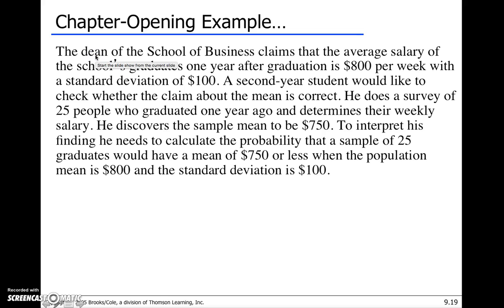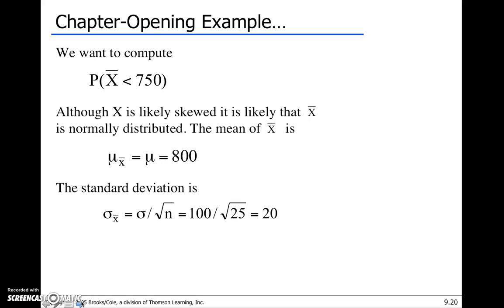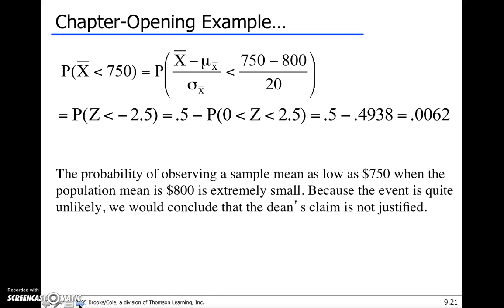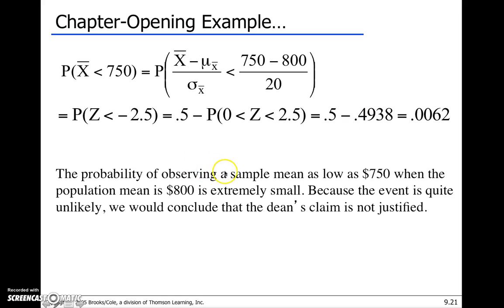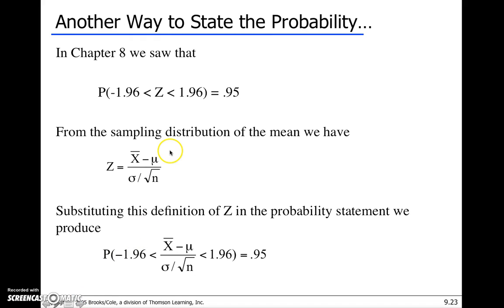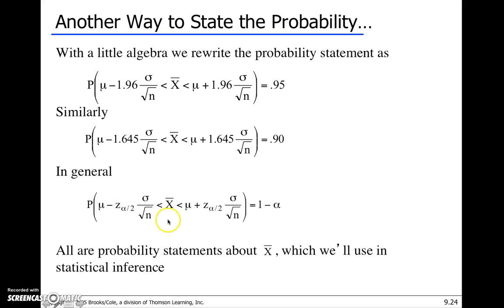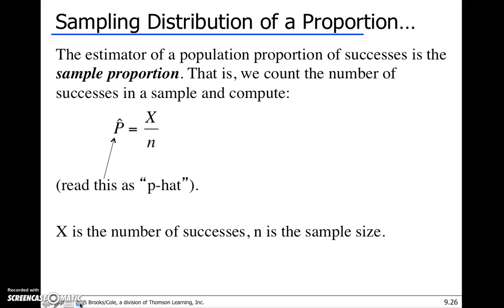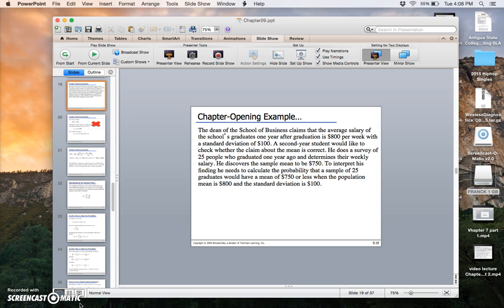video lecture chapter 9 part 2